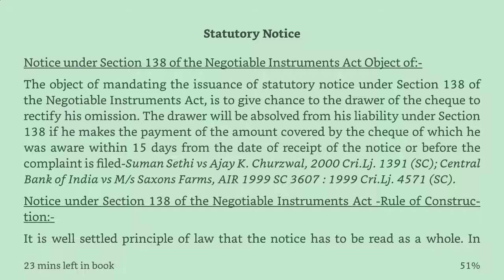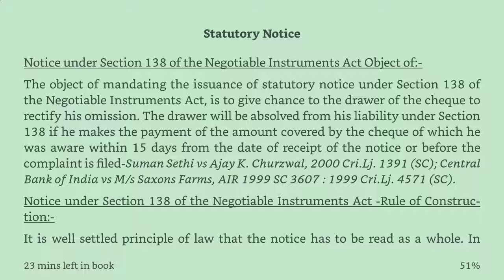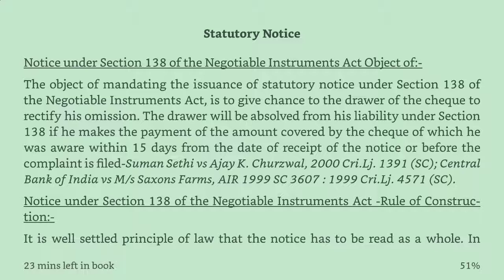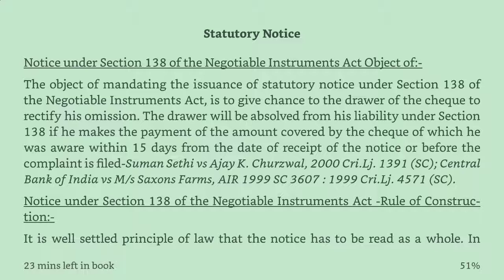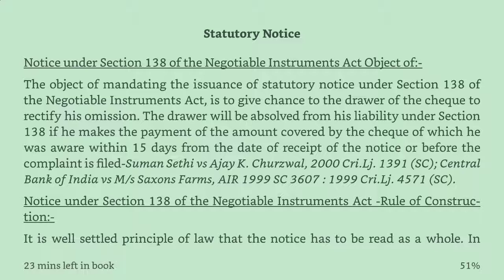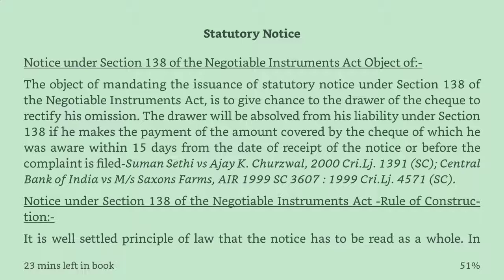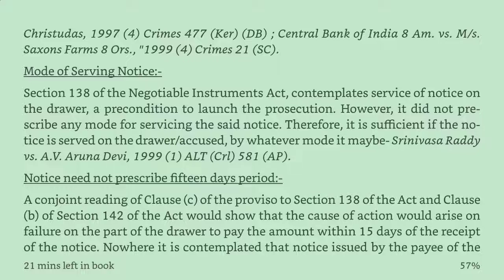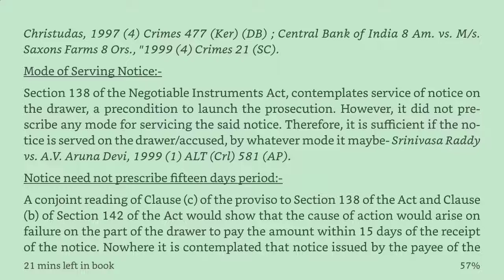Notice Under Section 138 of N. I. Act | Law Lessons